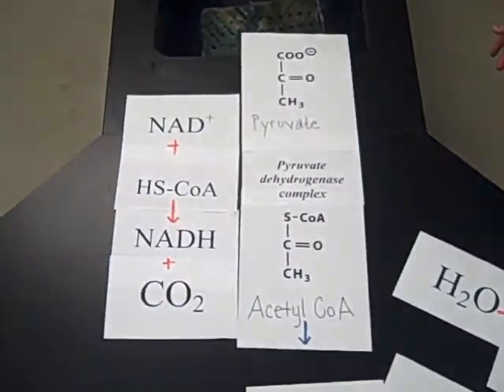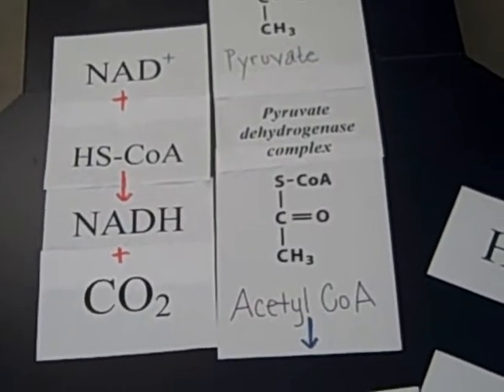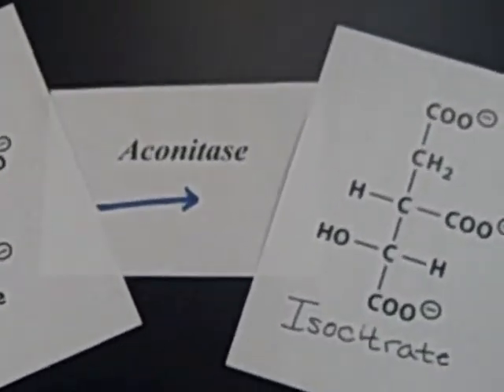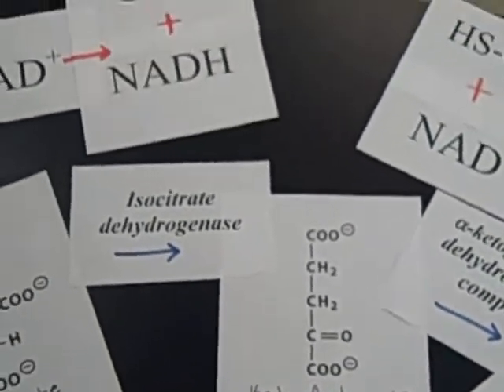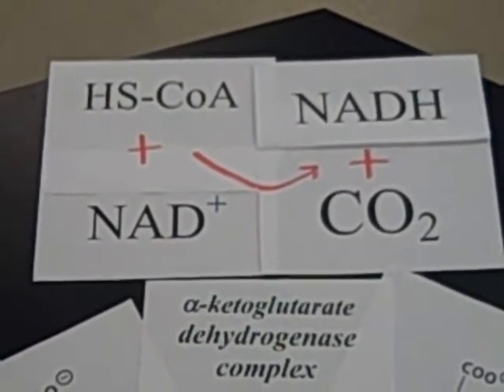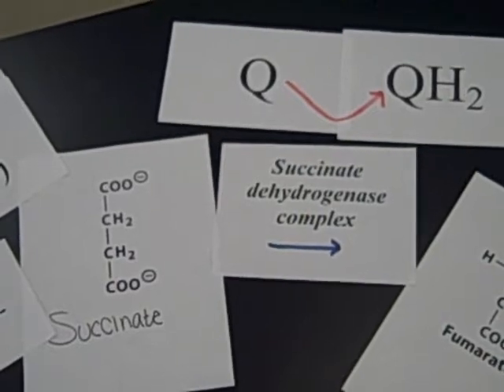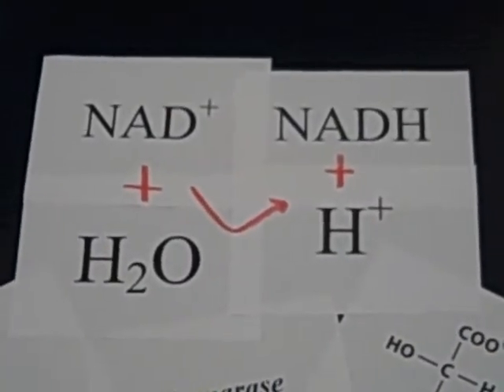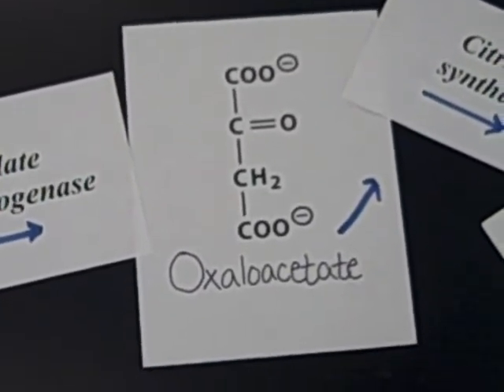Citric Acid Cycle Description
This is Melissa, Frankie, and Mandi's version for biochemistry class at Southwestern College in WInfield, KS.